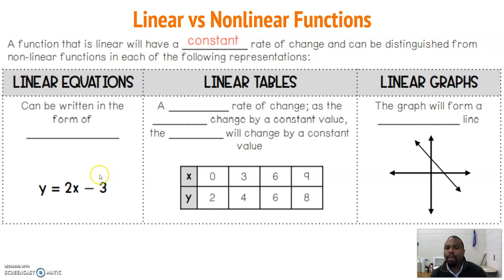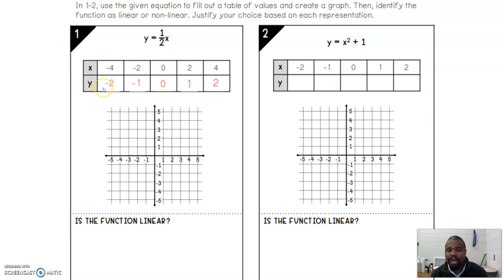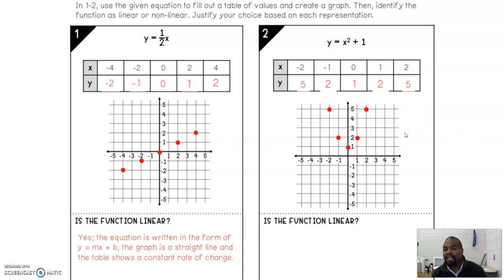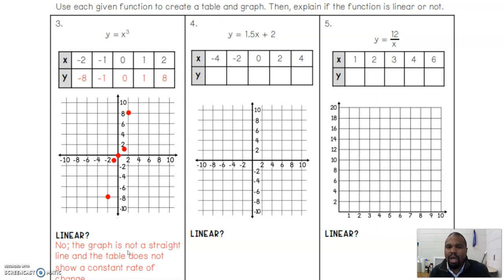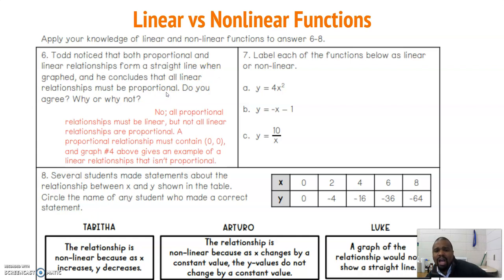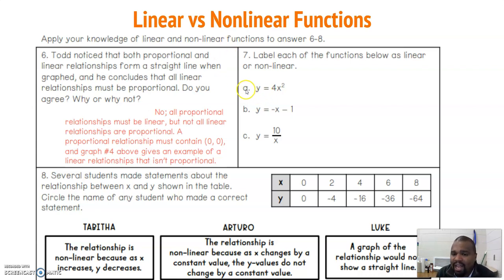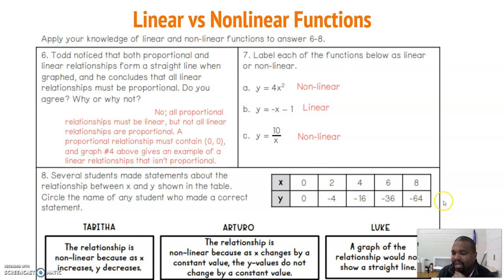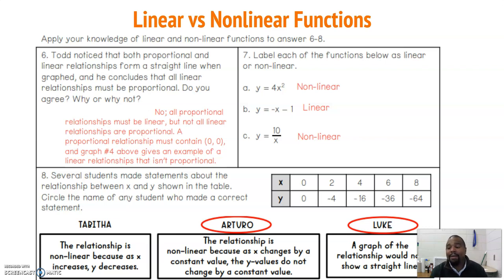Linear vs Nonlinear Functions Prerecorded